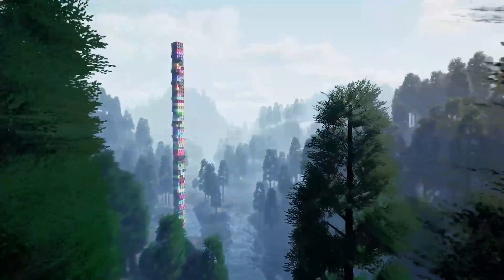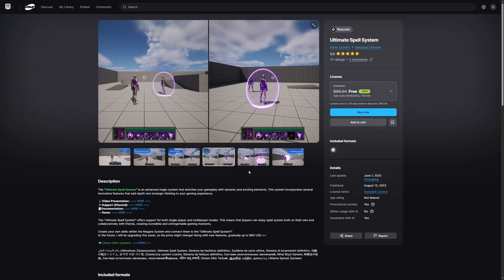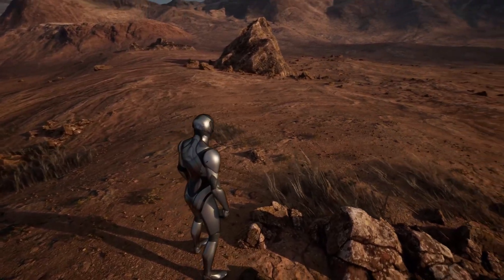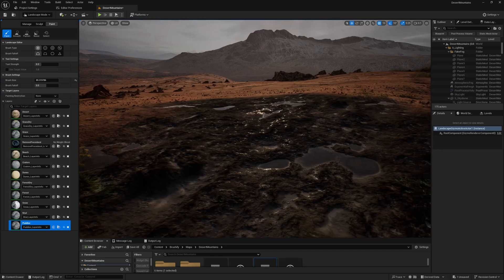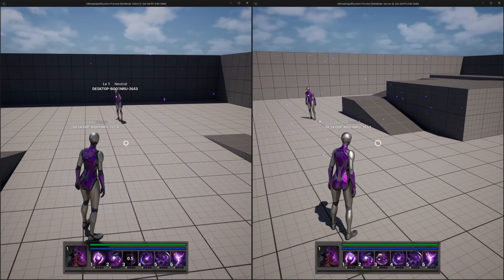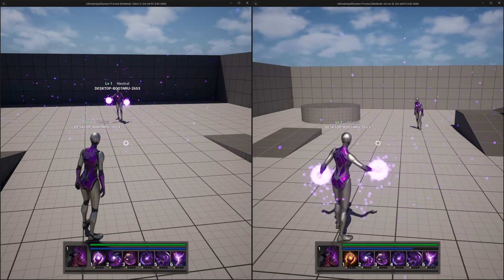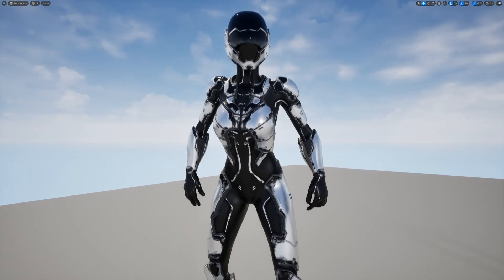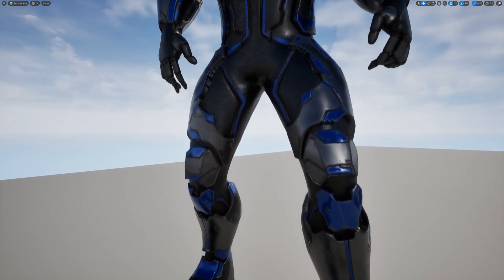Limited-Time Free Fab Marketplace Assets (June 3rd) - Unreal Engine 5 Content Review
Grab these Fab assets while they're still free! Offer expires June 17, 2025, at 9:59am ET)

Timestamps:

0:00 - Intro
1:05 - What's free on Fab right now?
1:41 - Brushify - Desert Mountains Pack by JoeGarth
3:25 - Ultimate Spell System by Risecode
5:08 - Sci-FI Troopers Collection by ProMaxx Studio - Characters
6:41 - Outro